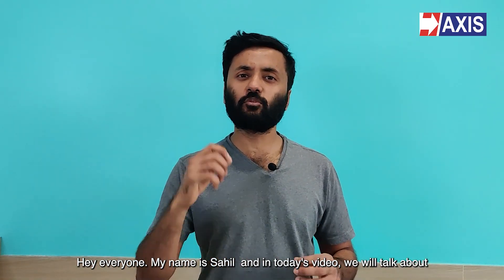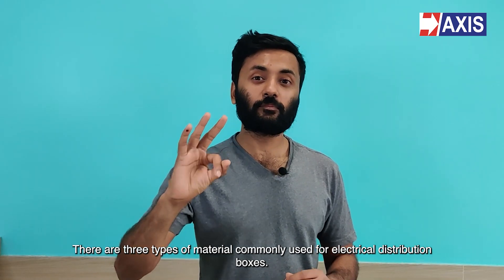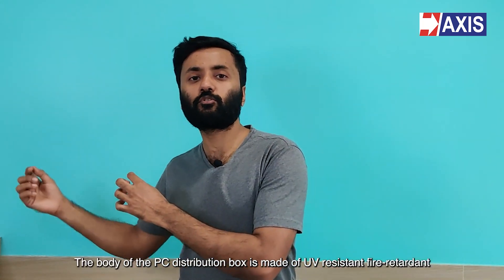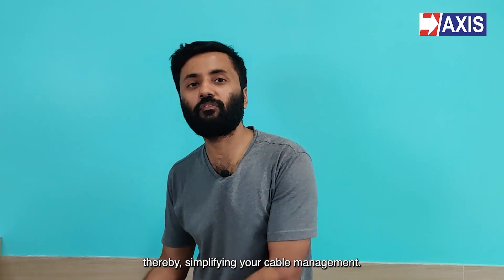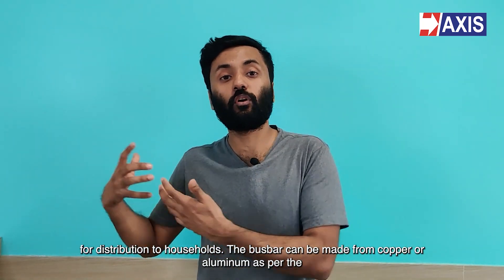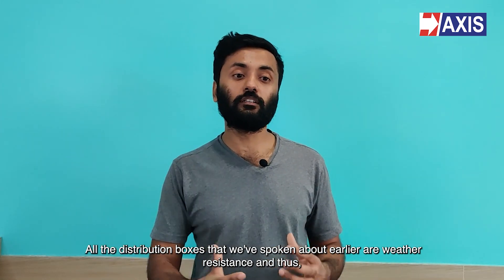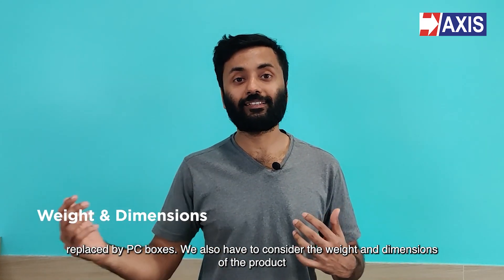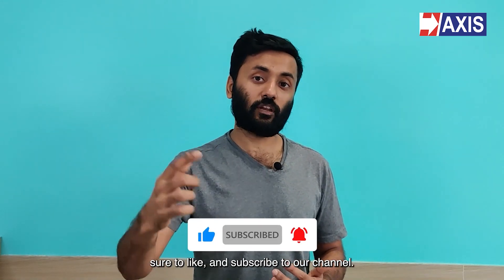Types of Distribution Boxes Explained with Applications & Functions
We have explained various types of Distribution Boxes like Polycarbonate Distribution Boxes, Deep Drawn Boxes and  SMC Distribution Boxes. These Boxes eliminate chances of short circuits by distributing electricity in the right portions and serve as the load centre and distributor of electrical power.

They are one of the most critical electrical appliances used in homes and buildings because they eliminate chances of short circuits and overloads, ensuring the safety and stability of the power supply.

Our video helps you understand the various types and functions of a Distribution Box.

0:00 Introduction
0:33 Main Functions
1:10 Polycarbonate Distribution Boxes
1:59 Deep Drawn Boxes
2:57 SMC Distribution Box